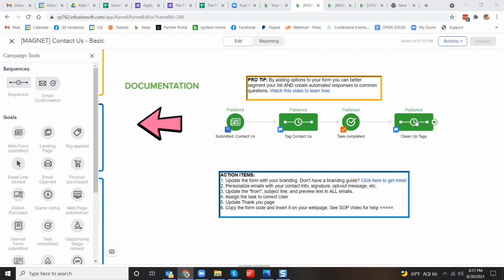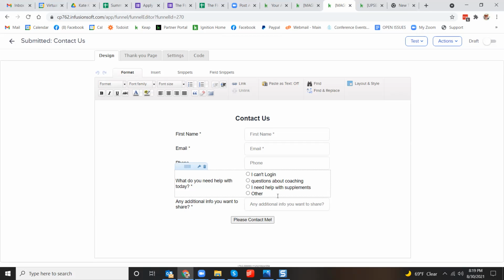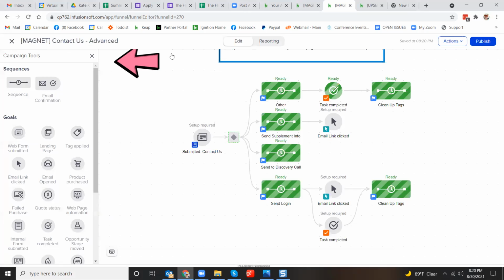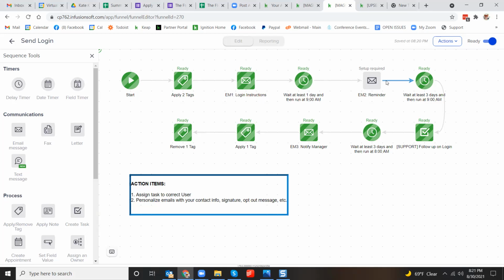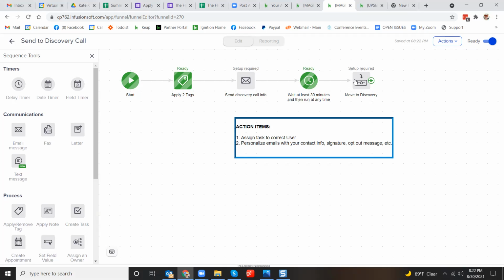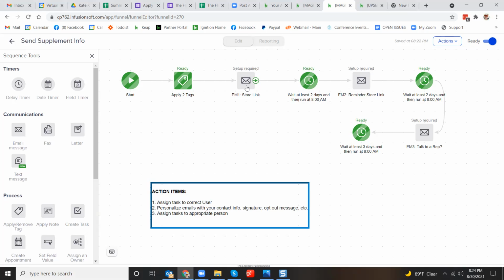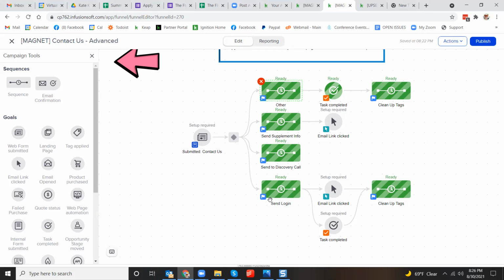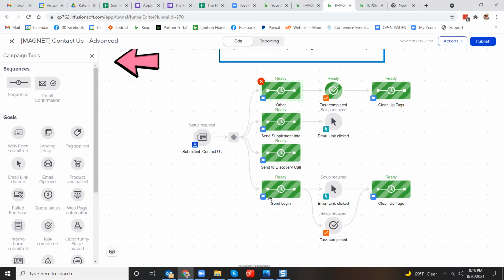Optimizing Contact Us Funnel with Advanced Features